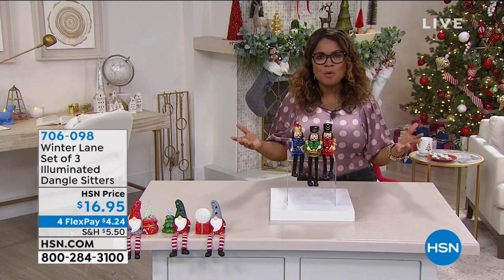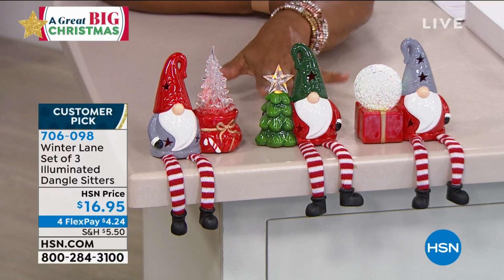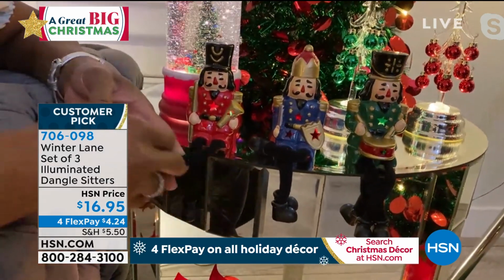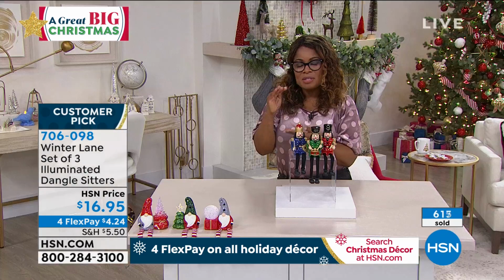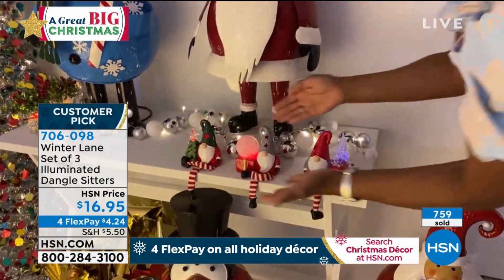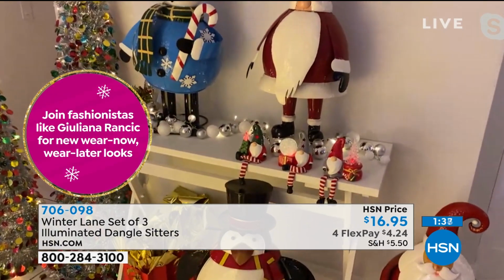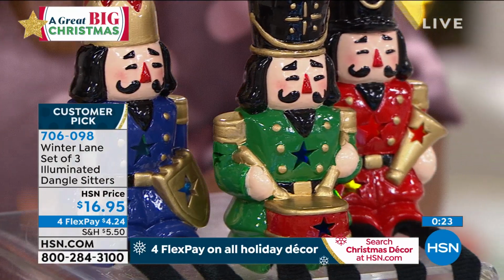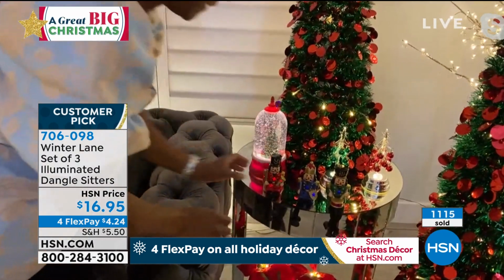Winter Lane Set of 3 Illuminated Dangle Sitters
Light up your holiday with these delightful sitters. Each includes batteries so you can use them right out of the box. Just set the timers and enjoy them!

    3 dangle sitters each with a timer